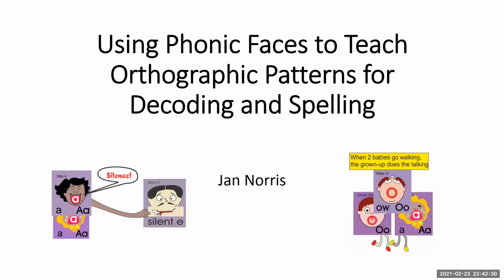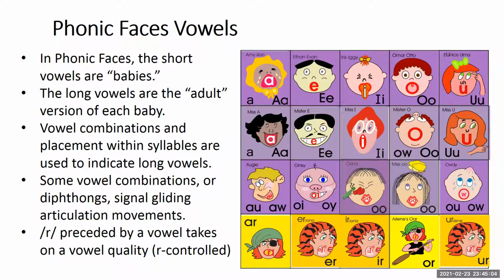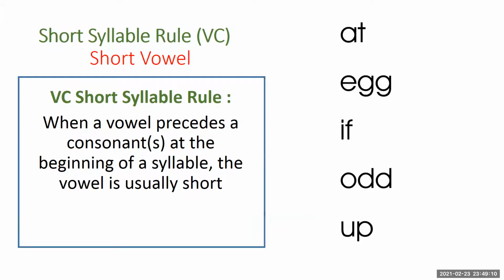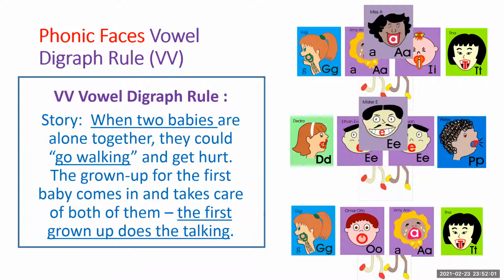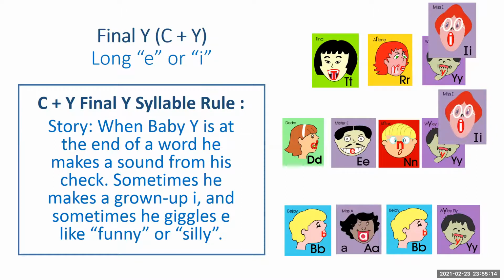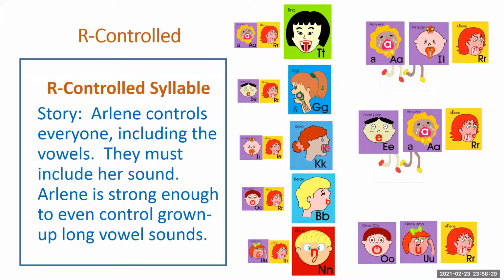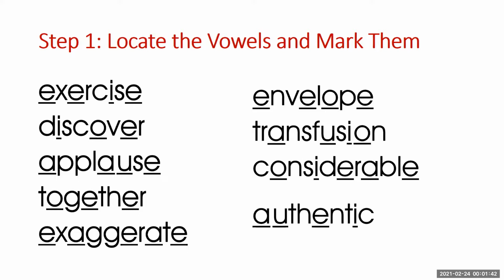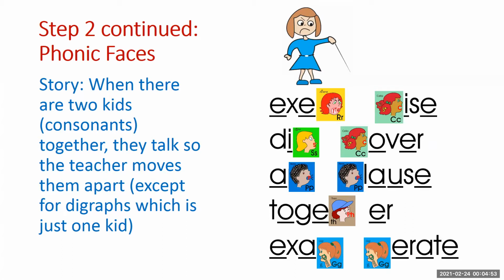Teaching Orthographics Using Phonic Faces